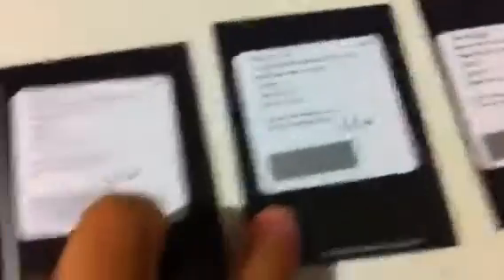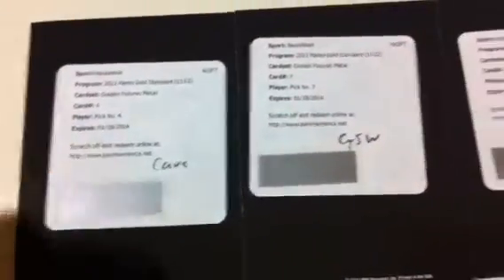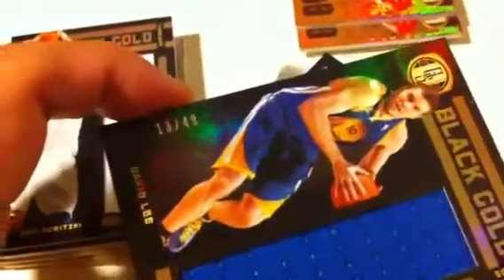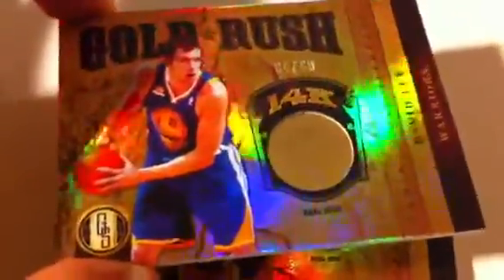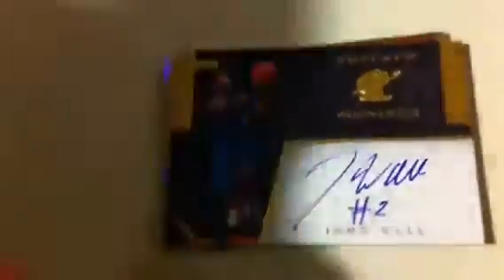1 Case Recap Gold Standard Kobe Bryant auto patch love Group Break Basketball 2011/12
Most hits are not for sale except:
John wall auto
Deandre Jordan auto
Nick young auto